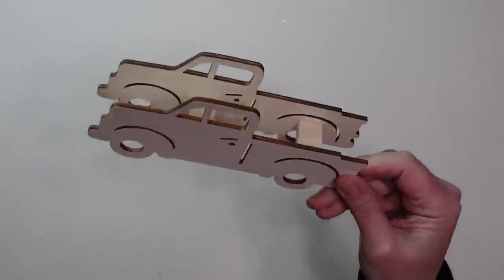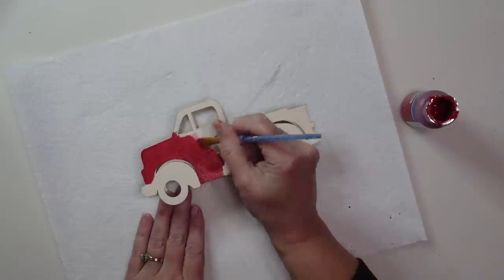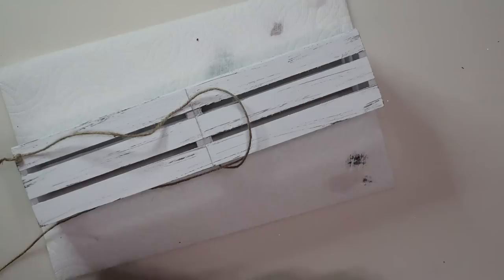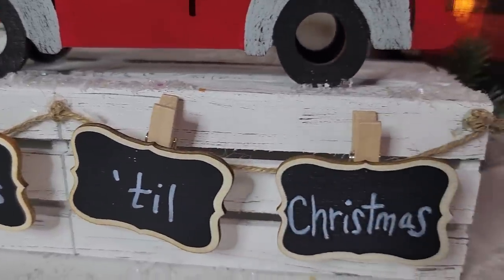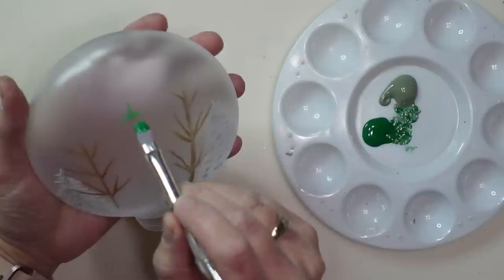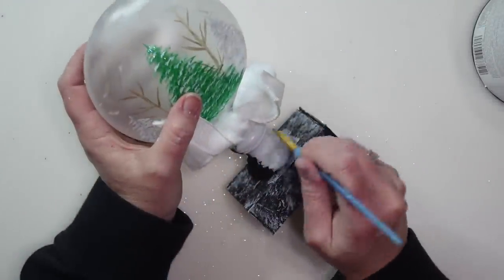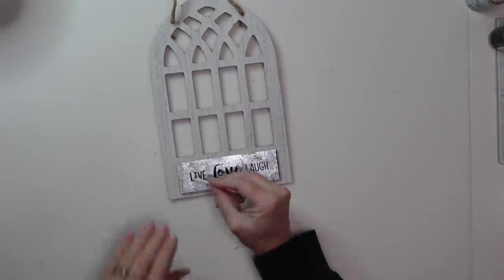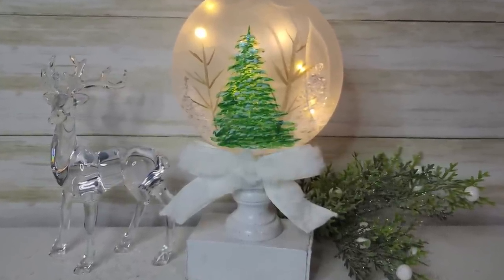*NEW* DOLLAR TREE CHRISTMAS DIYs You Should Try in 2022 - Christmas Decor & Gifts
Use Dollar Tree items to make AMAZING Christmas decor and gifts!  These DIYs should definitely be on your list to try this year!